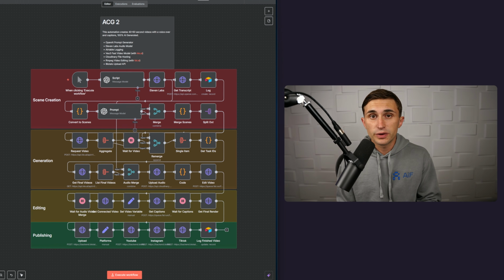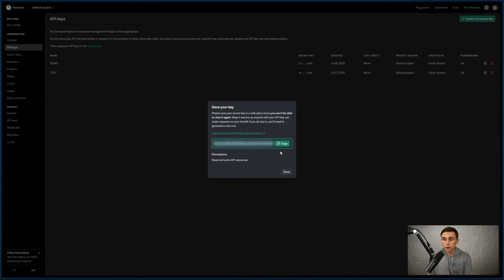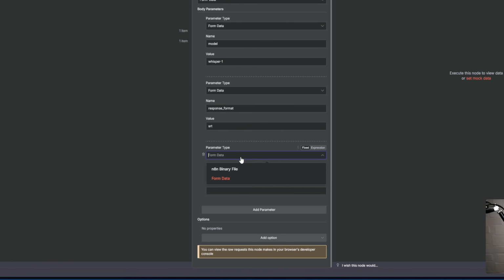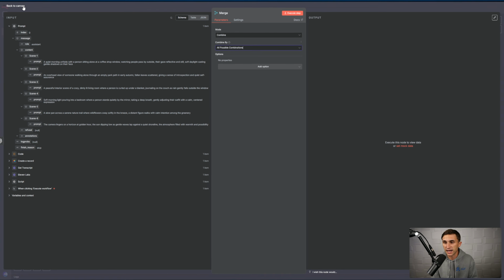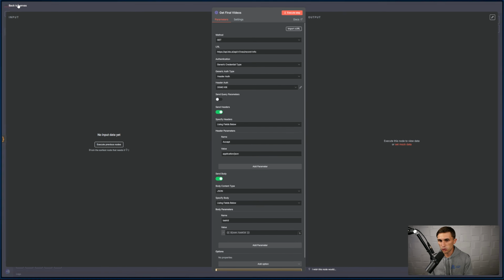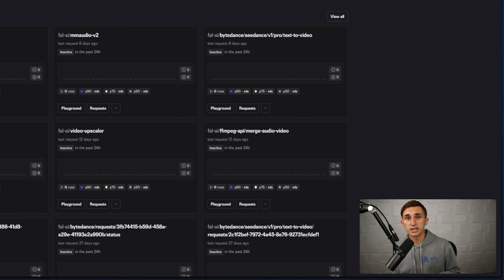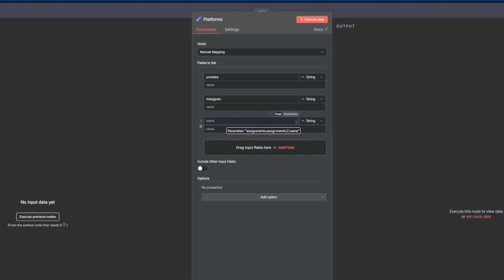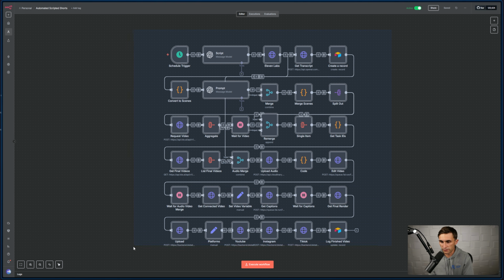n8n Automation: INSANE Shorts Automation! (n8n tutorial)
This is the ultimate n8n automation build for producing short form content and posting it on instagram reels, youtube shorts and tiktok. We add captions, cutting and multiple clips from veo-3 in n8n. Enjoy this walkthrough where you'll learn how to build n8n workflows for video generation automations with ai.